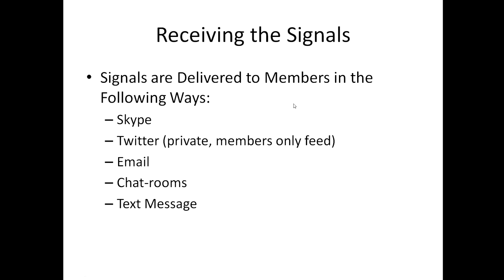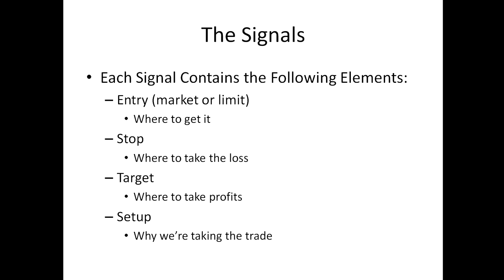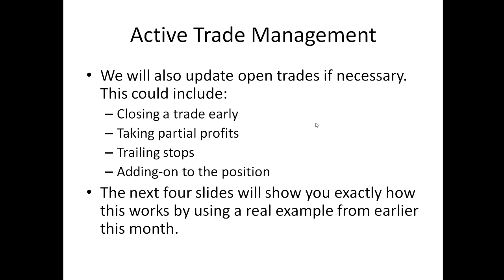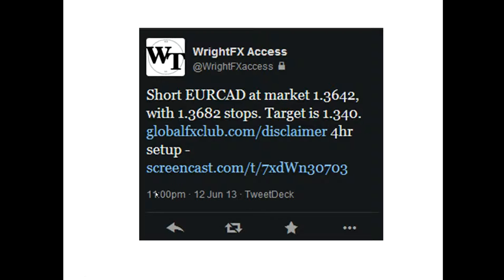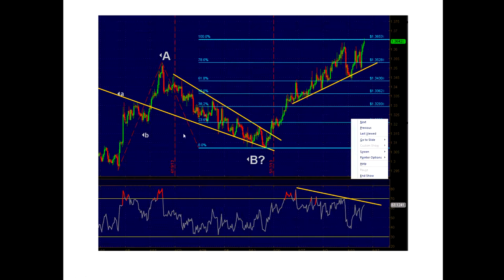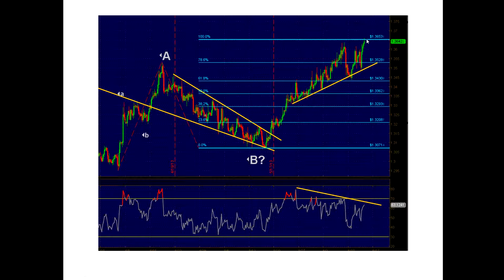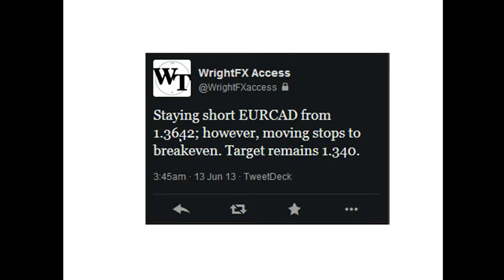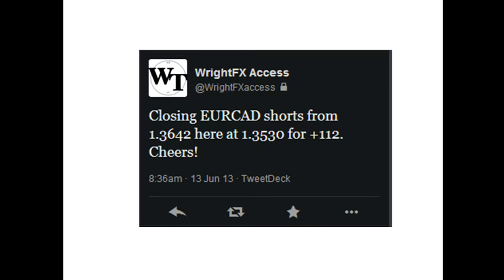The GlobalFxClub.com Trading Signals: What They Are, and How They Work.